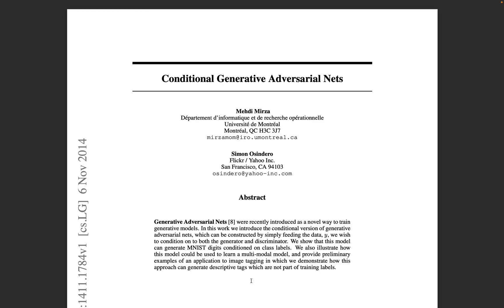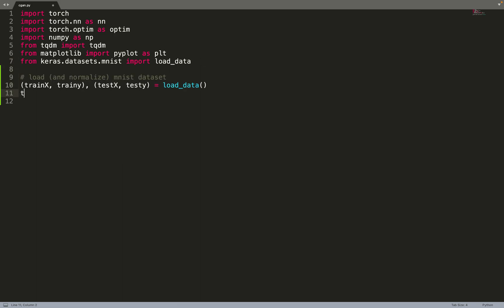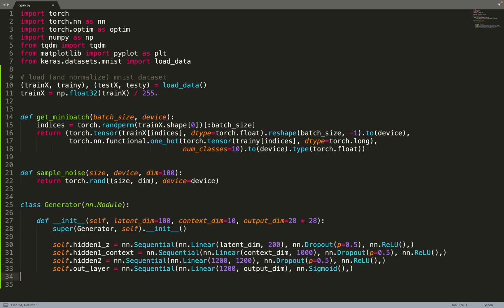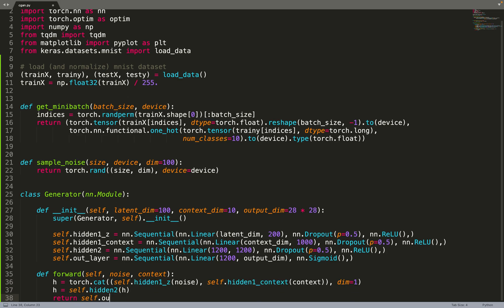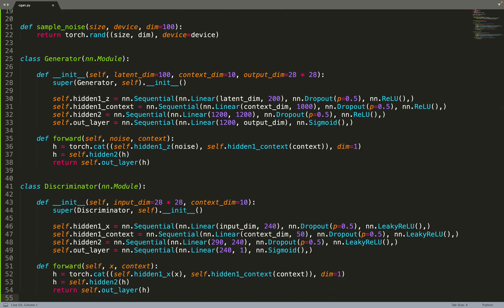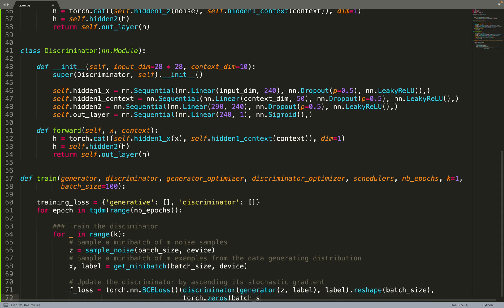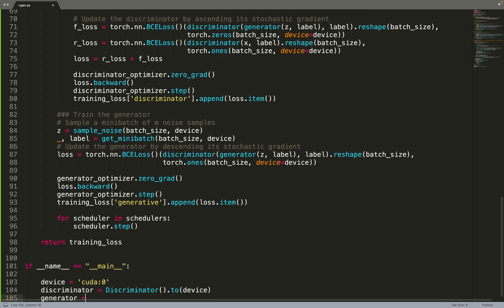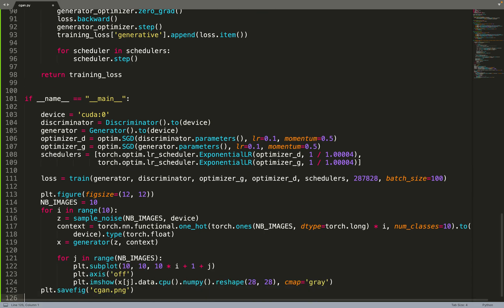Machine Learning | Conditional Generative Adversarial Nets in 100 lines of PyTorch code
Machine Learning: Implementation of the paper "Conditional Generative Adversarial Nets" in 100 lines of PyTorch code.